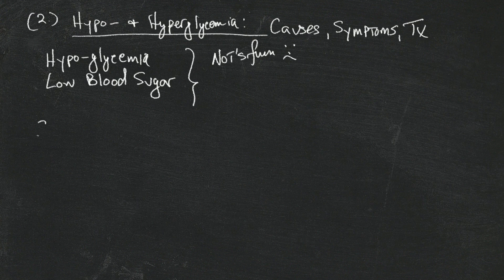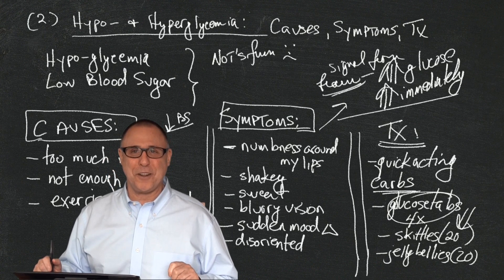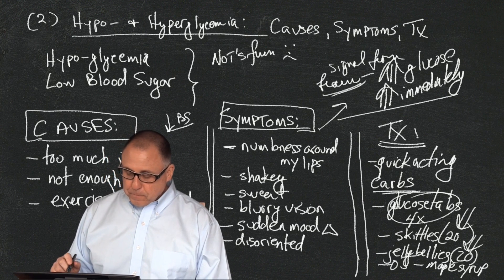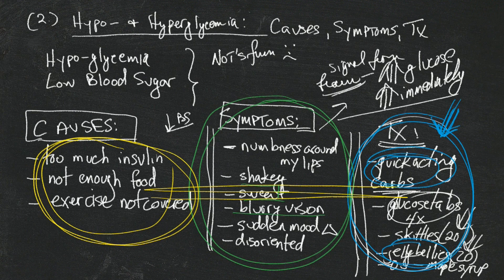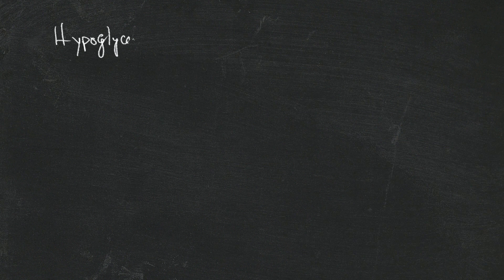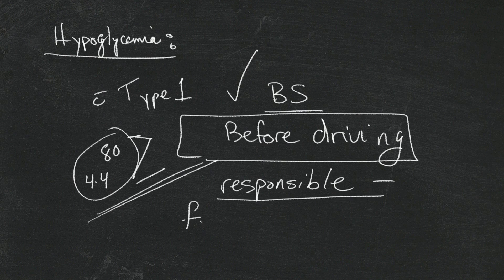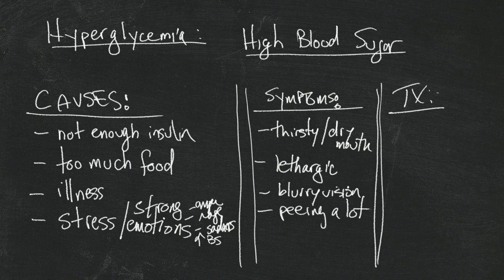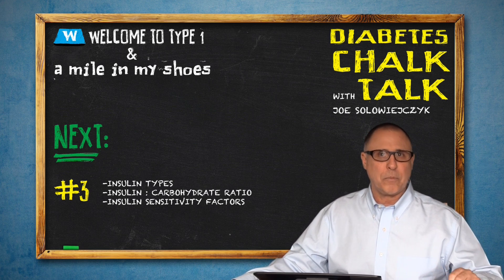Diabetes Chalk Talk 2: Hypoglycemia, Hyperglycemia, Causes, Symptoms, and Treatments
Welcome to Type 1 and Joe Solowiejczyk proudly present the second instalment of the Diabetes Chalk Talk series: Hypoglycemia, Hyperglycemia, Causes, Symptoms, and Treatments.

Contents:

00:26 -- Overview
00:55 -- Hypoglycemia: Causes, symptoms and treatment.
07:00 -- Treatment: 'The Rule of 15'
09:40 -- Hypoglycemia and driving.
11:06 -- Hyperglycemica: Causes, symptoms, and treatment.
14:10 -- Conclusion

For all five Chalk Talks and much more, visit us